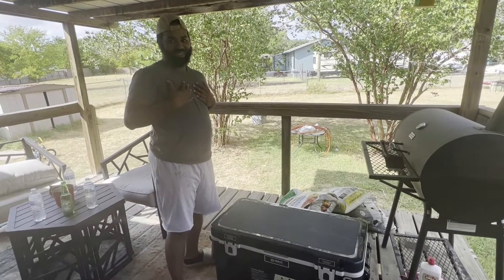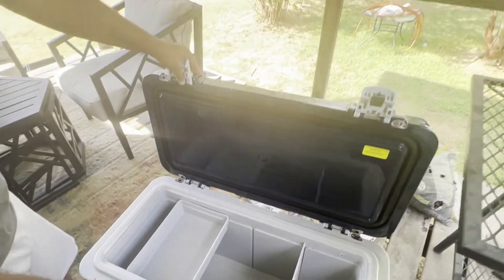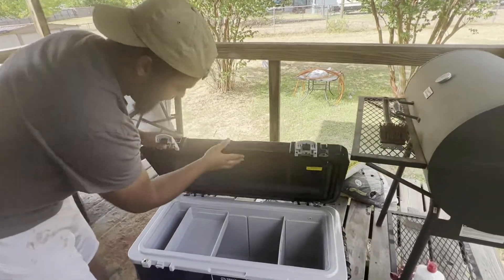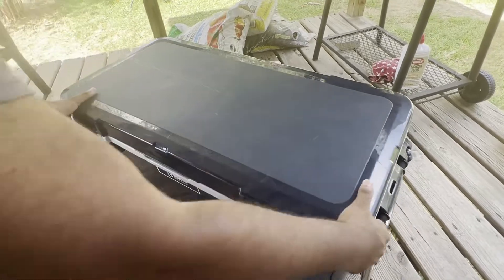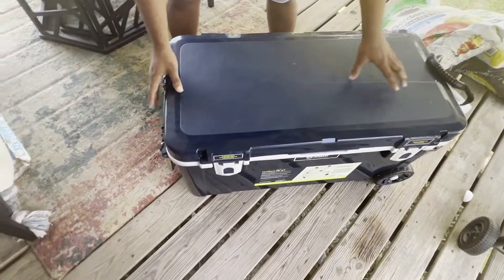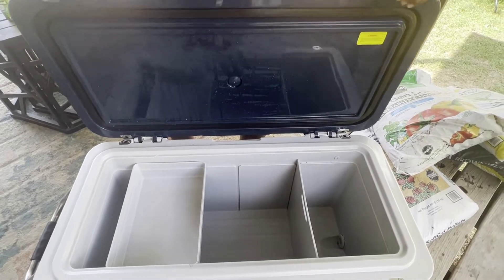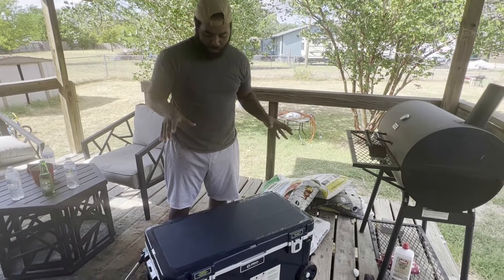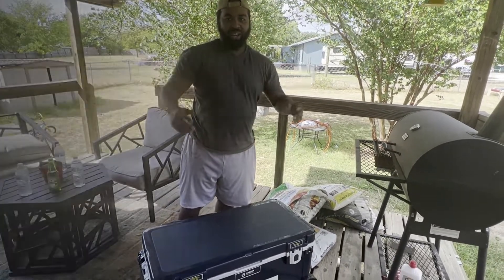Review On The Magellan Outdoors Pro Explore Icebox 75 Qt Cooler!!!